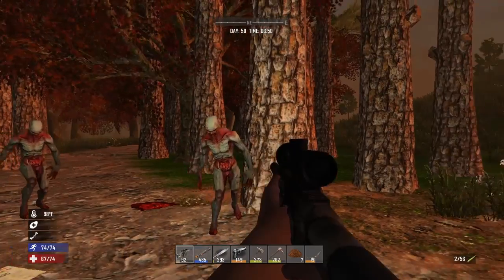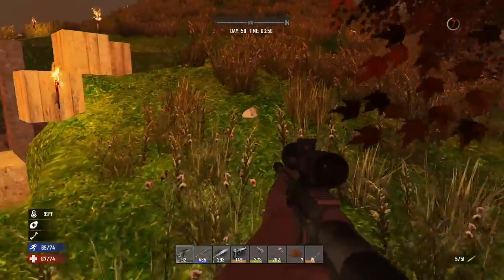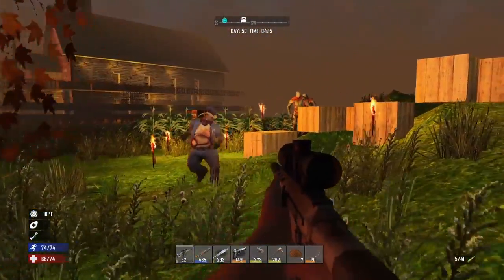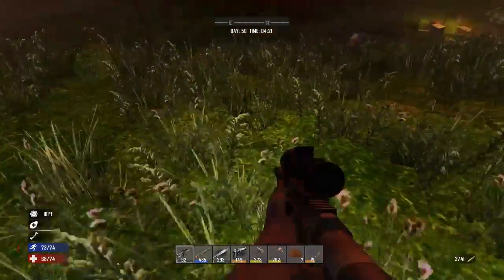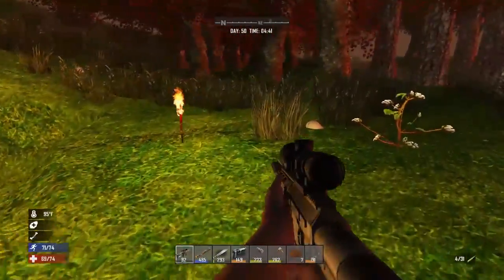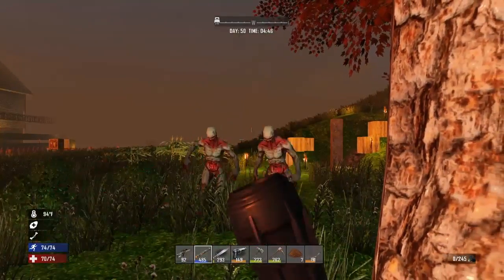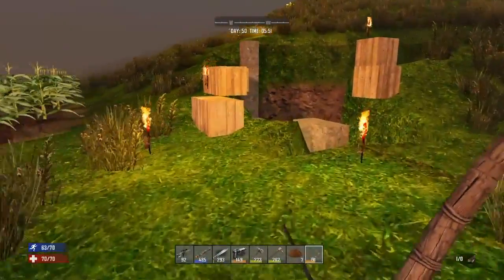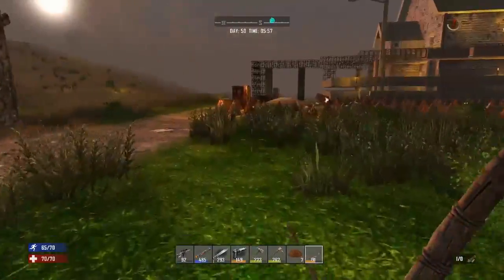7 DAYS TO DIE DAY 49 HORDE (HOW TO USE A ZOMBIE TRAP )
This video is a how to use a Zombie Pit or Zombie Trap. It takes place during a day 49 Horde. Hope this is helpful and enjoy.